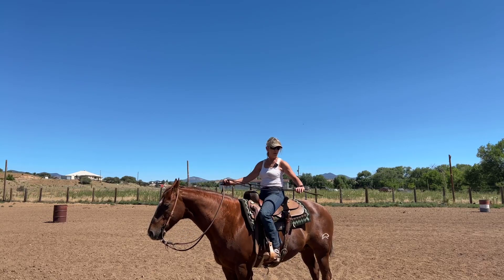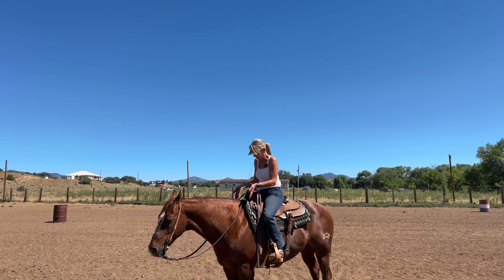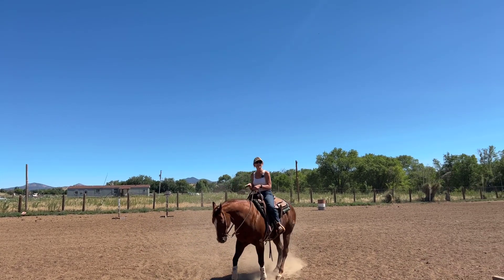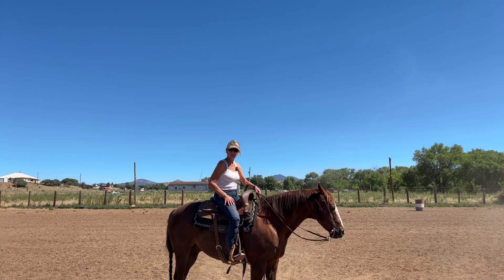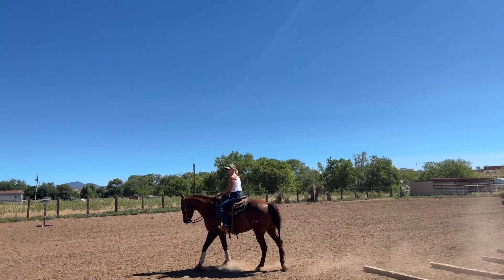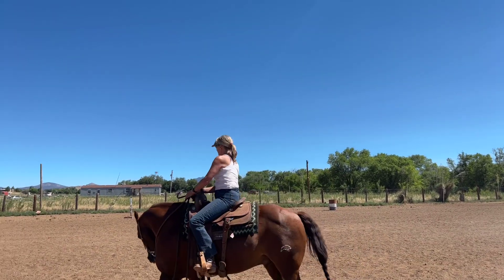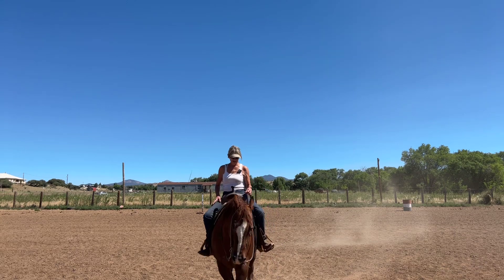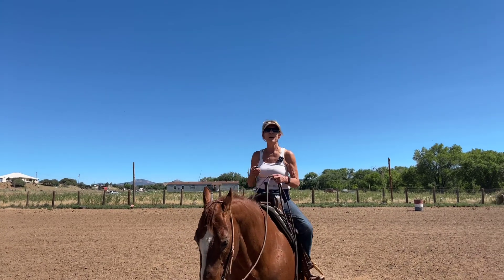Western Riders Learn How to Ride with your hand 🖐️ in the BOX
Riding in the "BOX", which means this.

8 to 10 inches on each side of your horses' neck, up the neck and in front of the horn.
Every manuever you want or need to do can be accomplished in the box, refine your cues with your horse so you don't have to over exaggerate your cues.

I have a fun exercise for you to try to help with keeping your hands in the box and quiet!

Remember, two hands to teach, one to refine.  It should take the least amount of pressure and a refining your horses' training with the slightest cue, will uplevel your horsemanship.